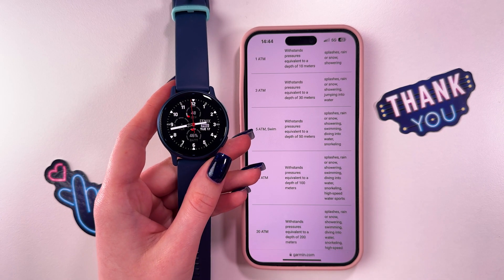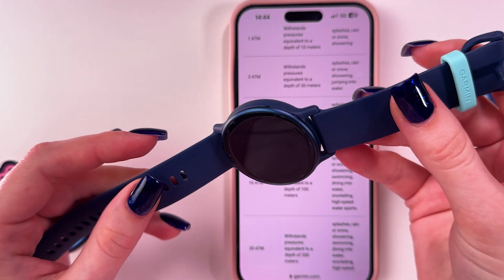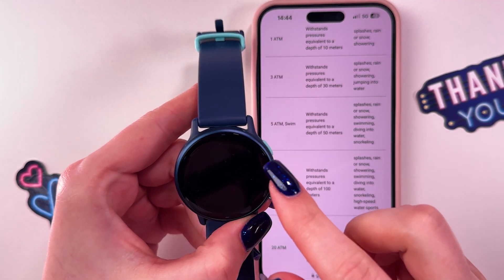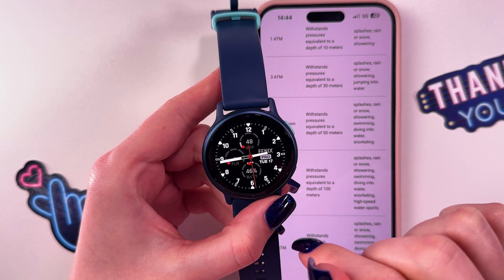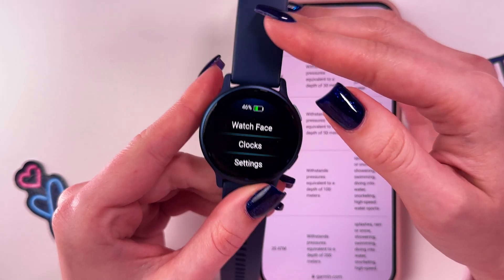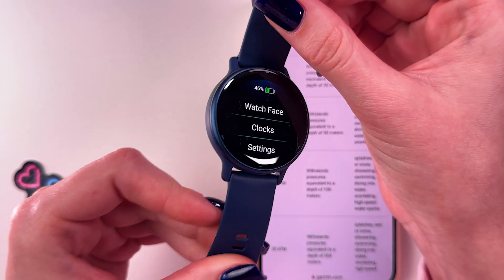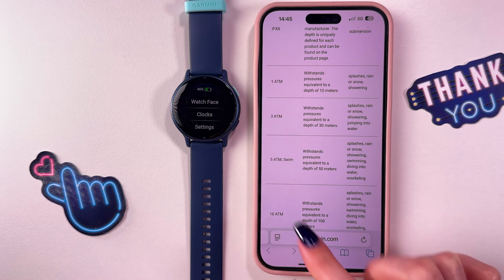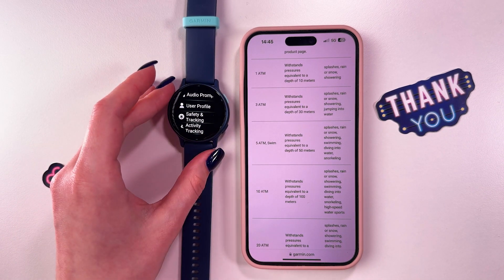Is Garmin Vivoactive 5 Waterproof?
Discover whether the Garmin Vivoactive 5 is truly waterproof in today's video. I explore the water resistance capabilities of this device, detailing its 5 ATM rating which allows for up to 50 meters of water pressure endurance. Whether you’re into swimming, snorkeling, or just want to wear your device in the rain, the Garmin Vivoactive 5 proves to be a reliable companion for all your adventures involving water. Tune in as I dive into the specs and real-world applications of the Garmin Vivoactive 5's water resistance feature to see if it lives up to its claims.

Is the Garmin Vivoactive 5 Capable of Water Resistance?
Waterproof Features of the Garmin Vivoactive 5
Can the Garmin Vivoactive 5 Withstand Water Conditions?